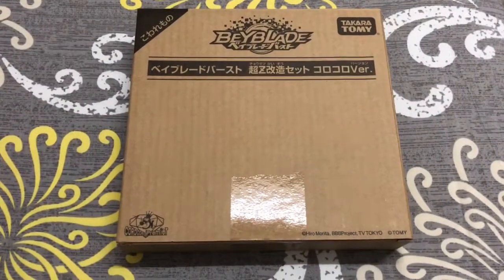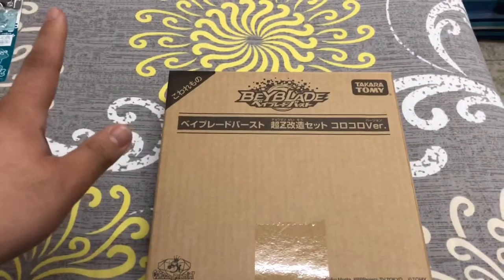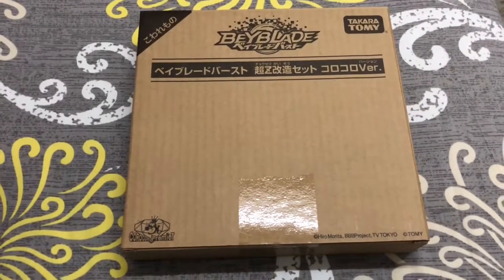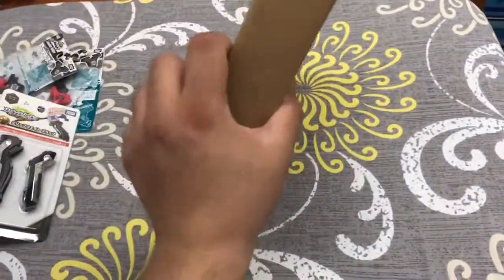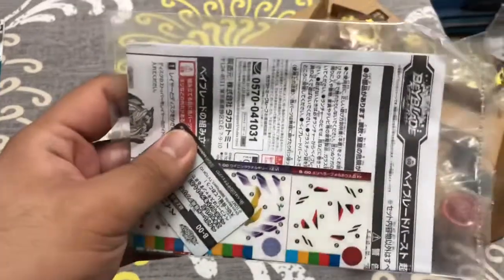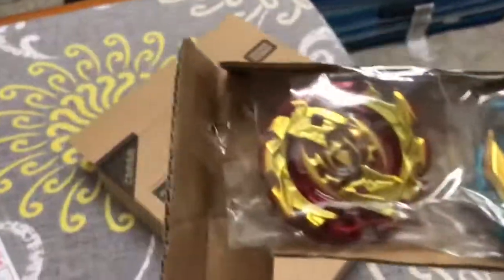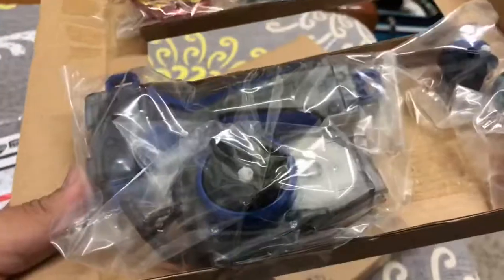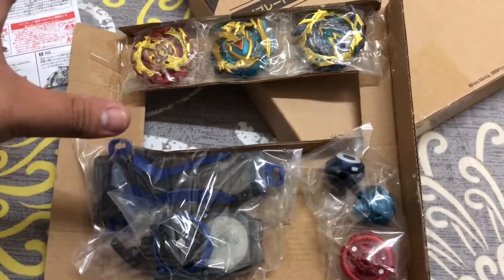ChouZetsu Premiere Set COROCORO | Beyblade Burst ベイブレードバースト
Share my channel to your friends or rivals!

Camera used
iPhone X
Samsun Galaxy S8+
iPhone 8

Camera used
iPhone X
Samsun Galaxy S8+
iPhone 8

《おすしおすすめのベイ》Amazon購入リンク
ナックルグリップ
ランダムレイヤーコレクションVol.6コンプセット
ランダムブースターVol.2
超改造セット　スピードVer.
ワイドスタジアム
ランチャーグリップ ブラック
ブレーダーズソフトケース
ゴッドエントリーセット

キラーデスサイザー.2V.Hn
アルタークロノス.6M.T
ドレインファブニル.8.Nt
ブレイズラグナルク.4C.Fl
クライスサタン.2G.Lp
ゴッドヴァルキリー.6V.Rb
イベント限定 ロストロンギヌス.N.Sp 金龍 Ver.
ロストロンギヌス.N.Sp
ゼノエクスカリバー.M.I
ストームスプリガン.K.U
ビクトリーヴァルキリー.B.V
限定 レジェンドゴッドベイ
オーディン.C.B
デスサイザー.O.A
限定 アマテリオス.α.αプラチナVer.

Beyblade Burst God  plot:
Valt Aoi, who participated in the Japanese Championship, was scouted for the prestigious Spanish team "BC Sol" and heads out to Spain. With their sights set on the world, Valt and his friends begin their challenge for the World League! However, in order to qualify for the World League, they must first win the European League. Will Valt be able to take BC Sol to the World League? And can he defeat the world's strongest Bladers?

Valt's story of fierce battling and growth begins as he sets his sights to the top of the world!